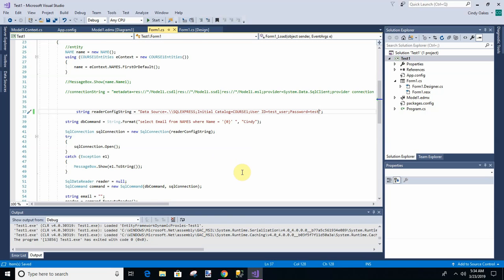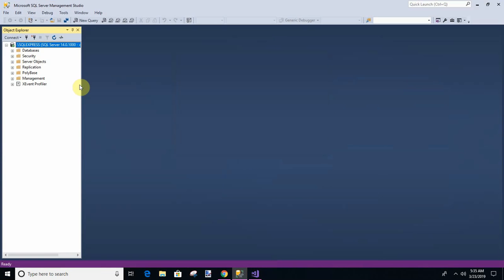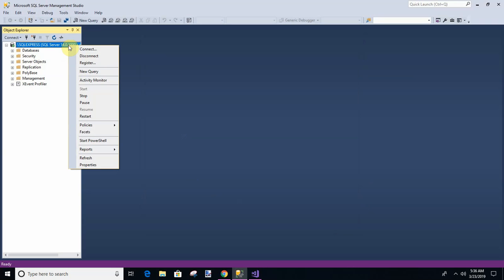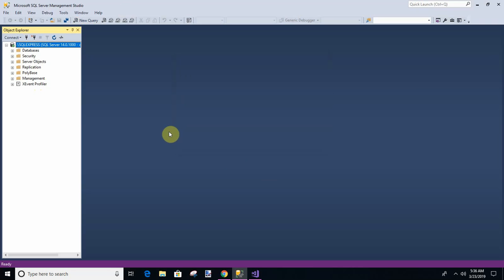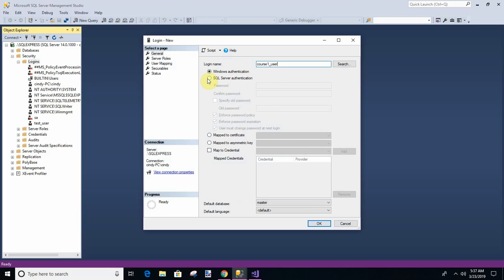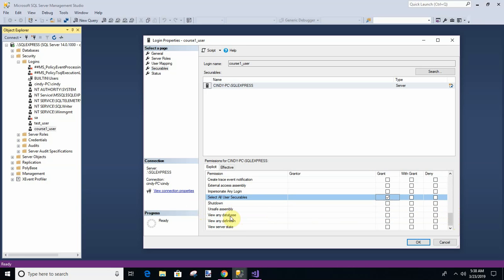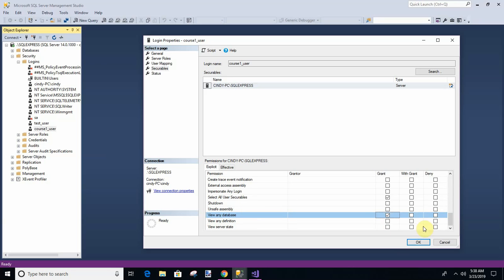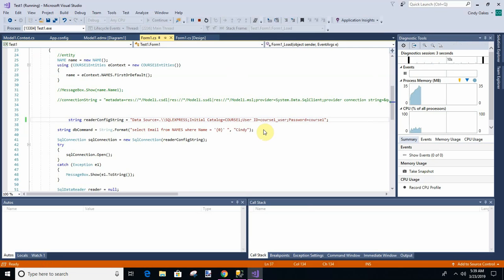C# From Beginner To PRO - MS SLQ Course - Create User - #3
Creat A User In MS SQL Management Studio To Use In Apps